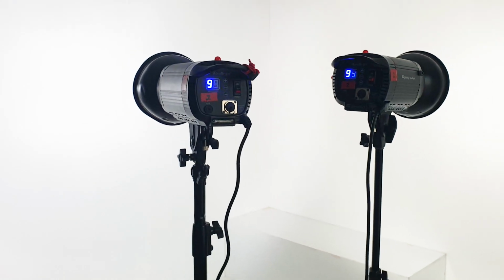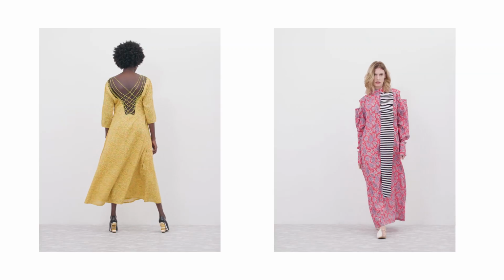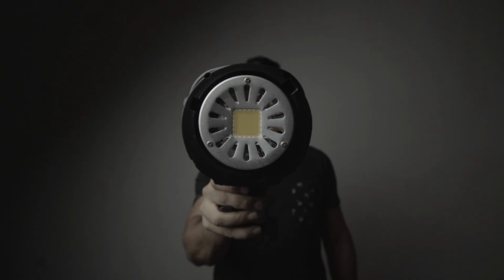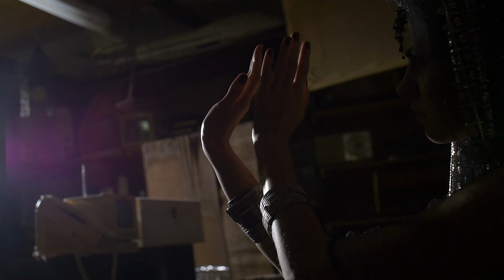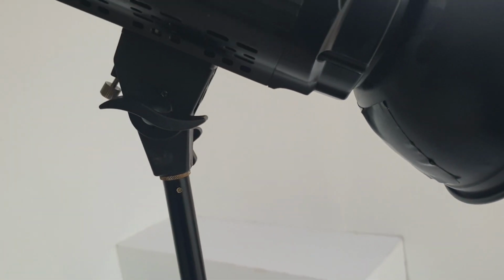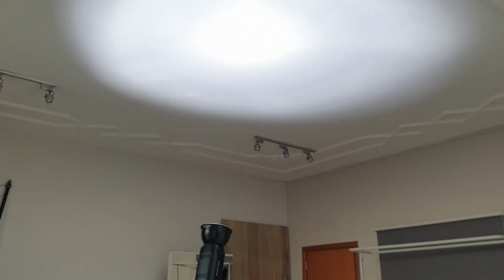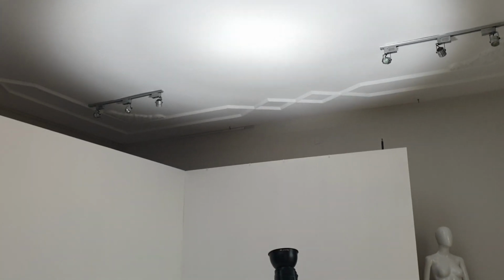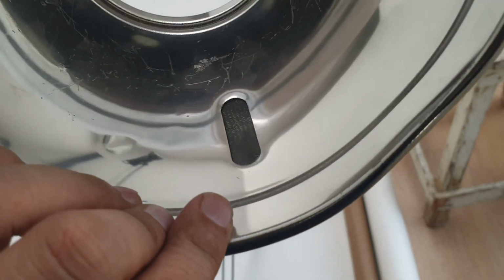BARGAIN Light - Genaray Monobright 1200 **3 YEAR REVIEW**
Bargain light not perfect but for the price you can't go wrong.